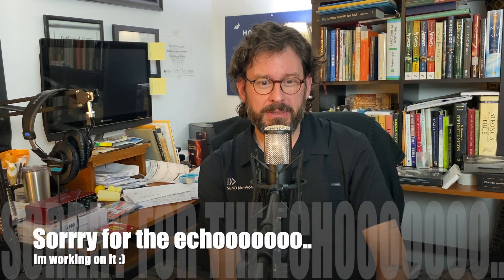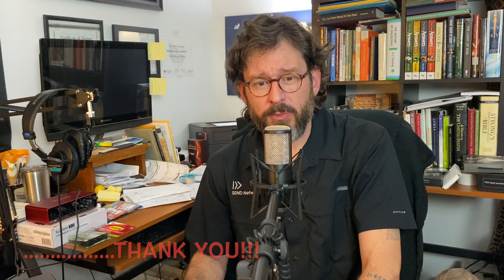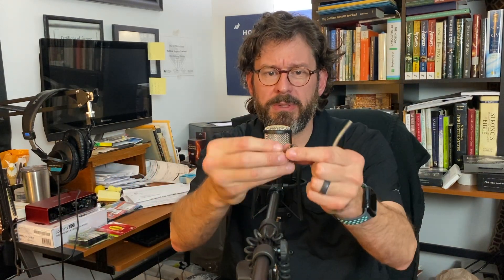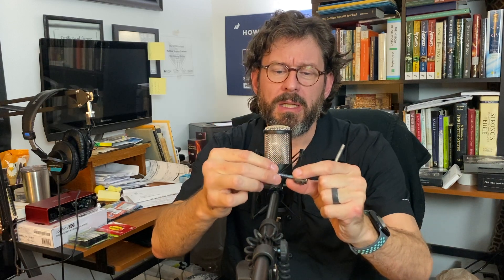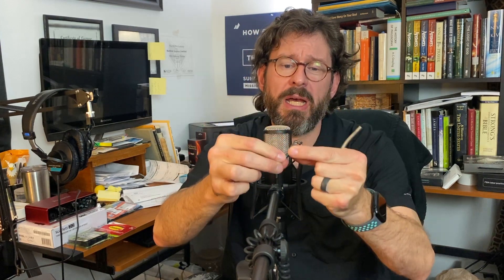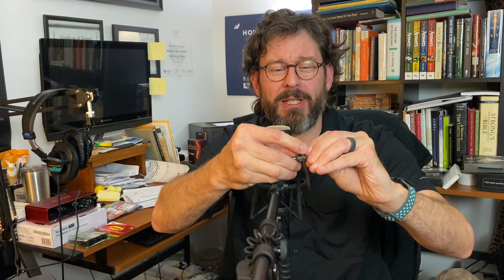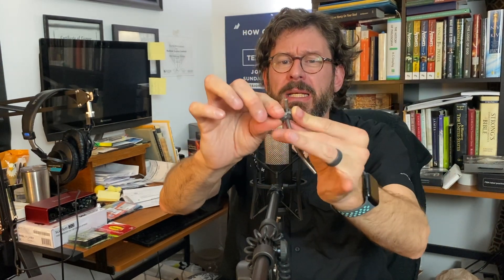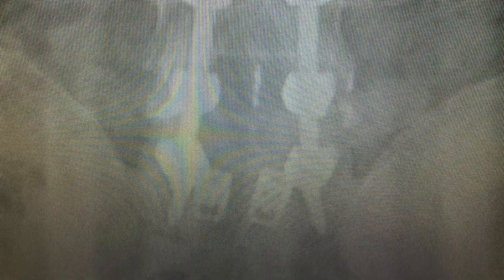WHAT DOES SPINE HARDWARE LOOK LIKE? - Titanium OUT! 8 Months Post SURGERY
Hey guys, in this video I will be discussing how I was injured and the details of my surgery. Also, I will give in depth details about my spinal hardware removal and the progress of my recovery. I will show you the actual titanium hardware that was removed from my body after six years.